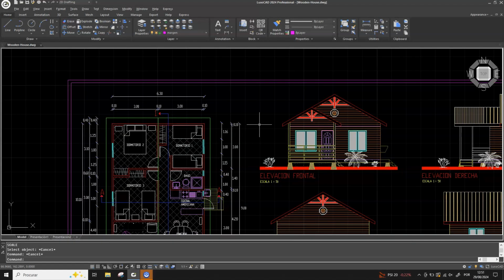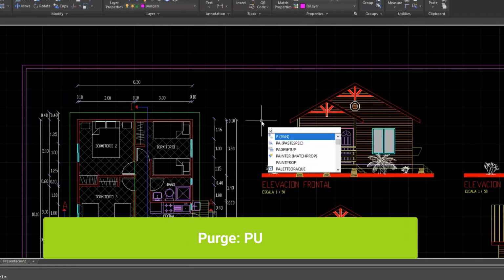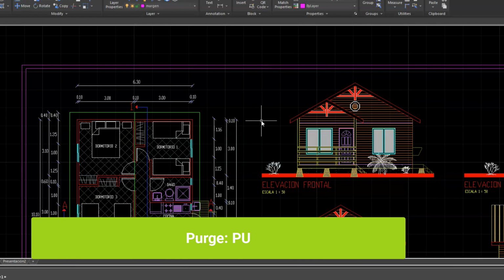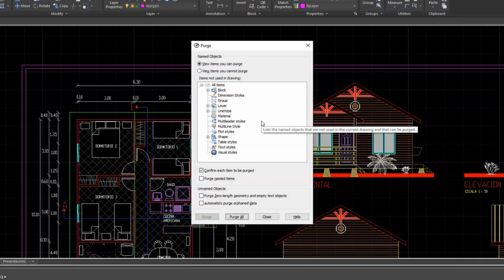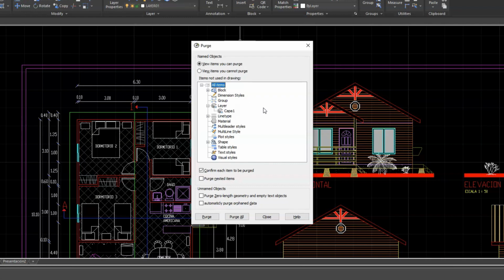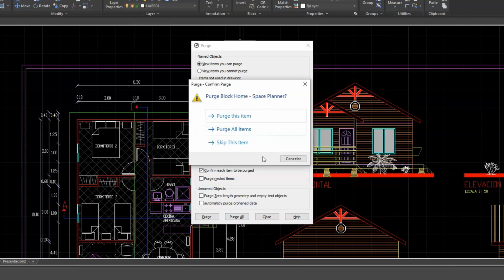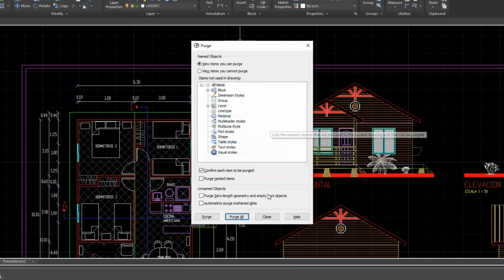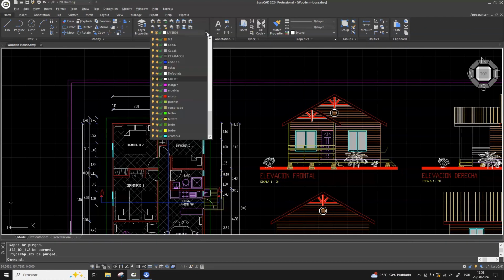LusoCAD - Purge Command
In this video we go over the Purge command in LusoCAD 2024, which is a very useful tool for optimizing and streamlining your projects.